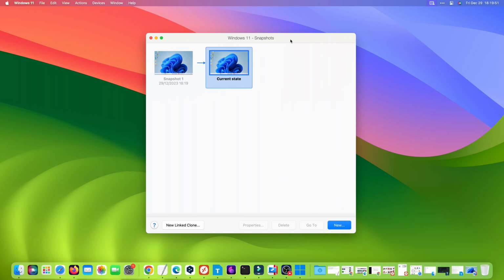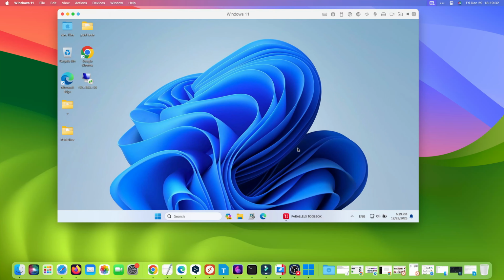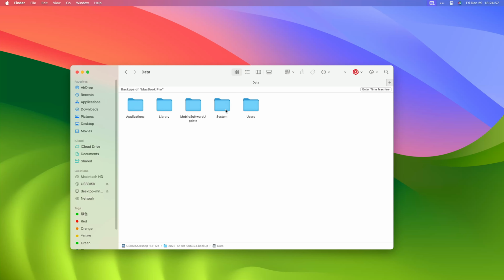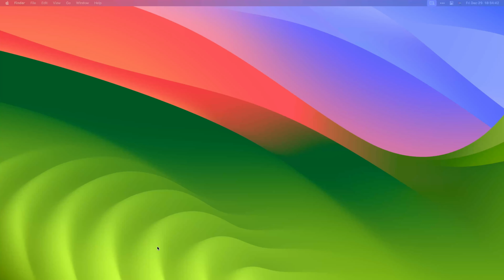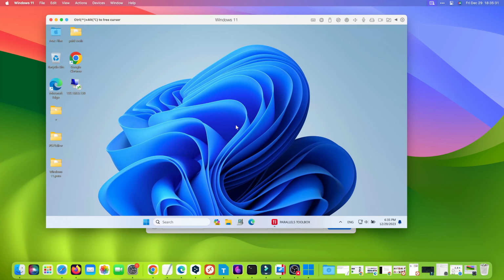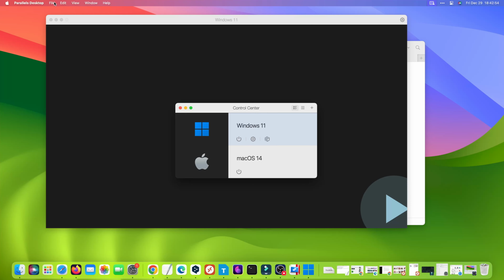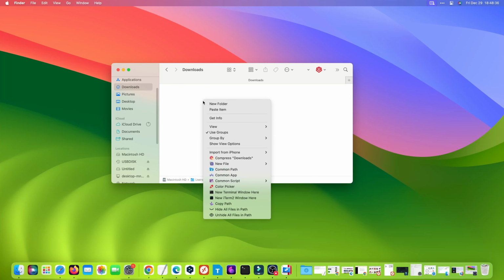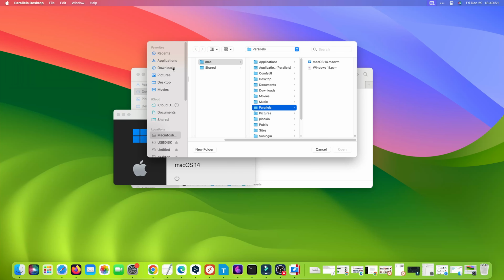How to Backup, Recover and Transfer Windows Virtual Machines in Parallels Desktop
This video will guide you to Backup, Recover and Transfer VM in Parallels Desktop.

00:00 Intro
00:08 Backup
02:39 Recover
05:26 Transfer